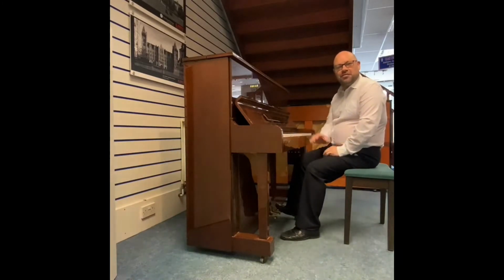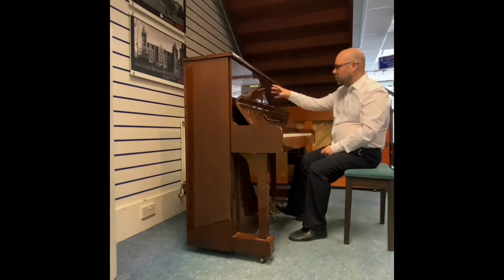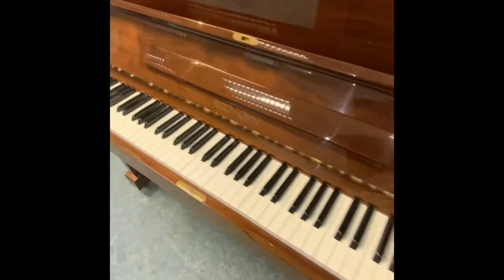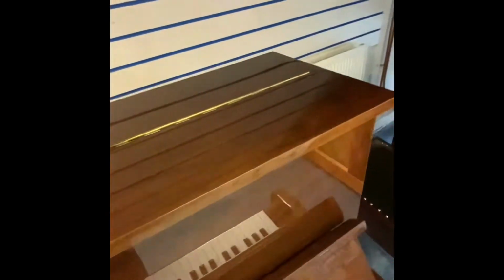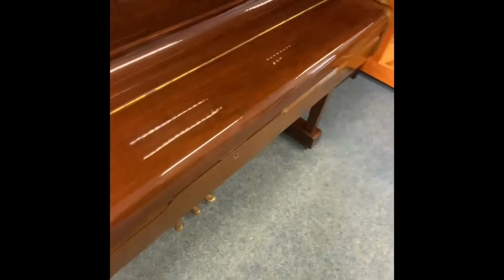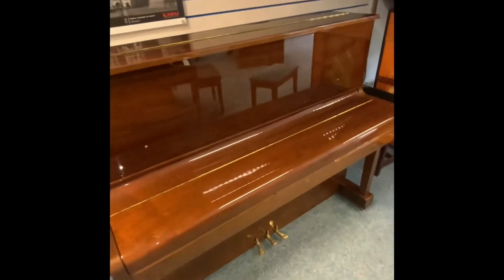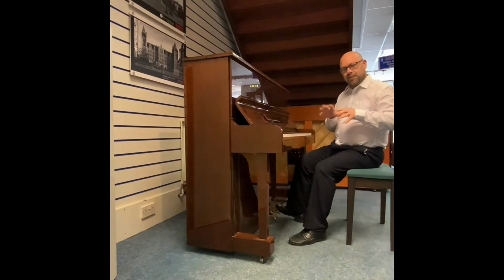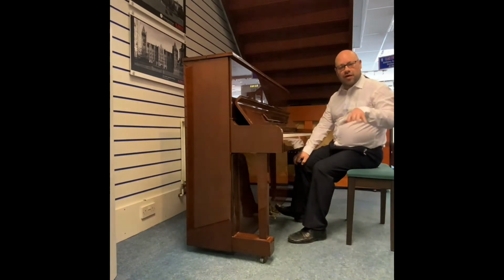Used Reid And Sohn Upright Piano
Here we have Martin showing you the used Reid and Sohn upright piano |Polished Walnut | Leyland store. There are a few cosmetic marks and scratches and some slight fading on the left hand side and lid. The piano itself is lovely to play and has recently been checked over by our piano technician and tuned to concert pitch. The tone is extremely nice and warm ideal for learning or a more advanced player.
Martin Green - Rimmers Music

1 Year Guarantee
Home Delivery & Installation To UK Mainland (Ground Floor)
Tuned & Checked Before Dispatch

Dimensions:
Height: 121cm
Depth: 61cm
Width: 150cm

Find out more about this piano and other on our